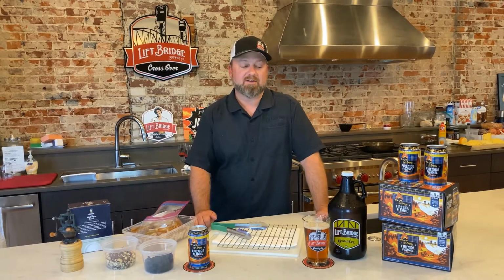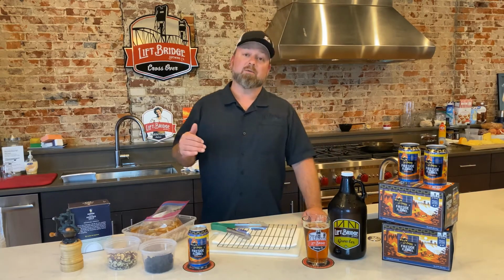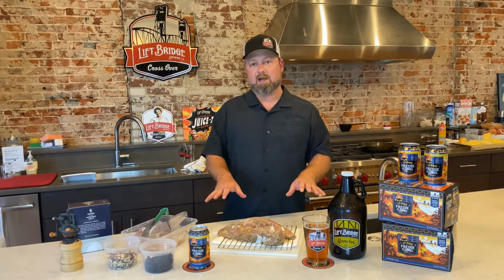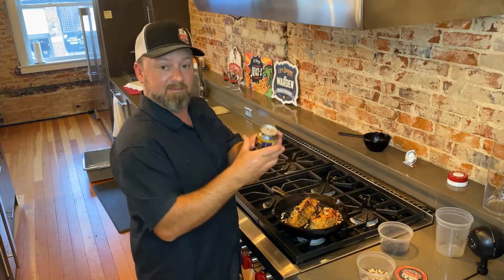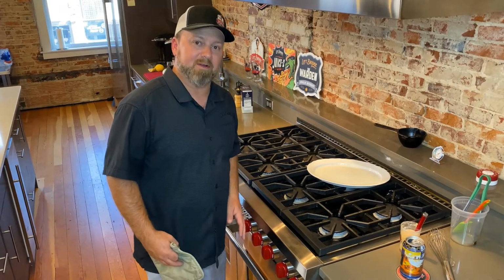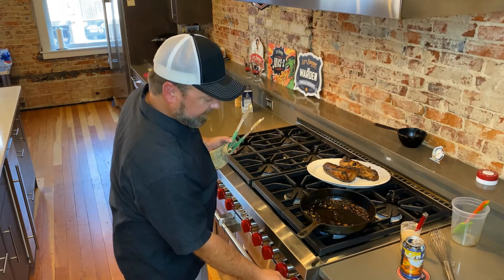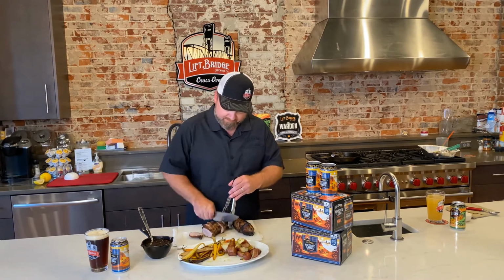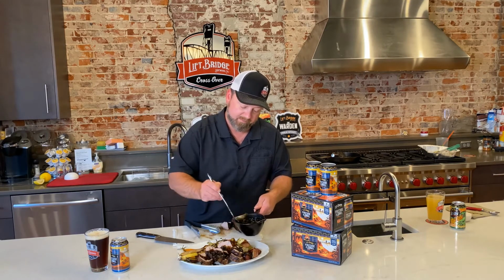Braised Pork Tenderloin with Lift Bridge Brewery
RECIPE:
2 medium size (1lb each) pork tenderloins
2 cans of Lift Bridge Fireside Flannel
1 medium size onion, sliced
4 cloves garlic, smashed
1 cup whole shelled hazelnuts, cracked in pieces
1 cup dried blueberries
Salt and pepper to taste
1 tbsp flour
Step by Step:
Brine pork tenderloins overnight in 1 can of Fireside Flannel, 1 cup of water, 2 tsp each salt and pepper, sliced onion, and smashed garlic
Remove from brine to dry 15 minutes.
Brown pork in an oiled pan on stove top, all sides, for 10 minutes
Add hazelnuts, blueberries, and 1 can of Fireside Flannel.  Place in a 375 degree F oven for 20 minutes, or until pork reaches 145 degree F internal temperature.
Remove pork from pan and on medium heat on stovetop, whisk in flour, and simmer 5 minutes until sauce thickens.
Slice pork into medallions and ladle sauce over it.  Enjoy with a Lift Bridge Fireside Flannel.